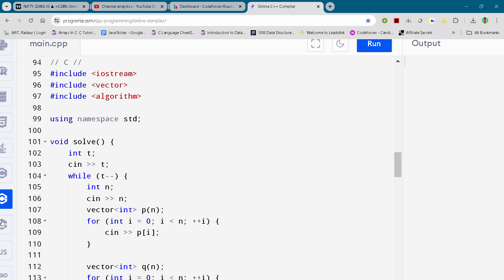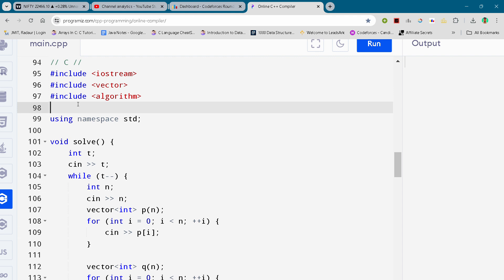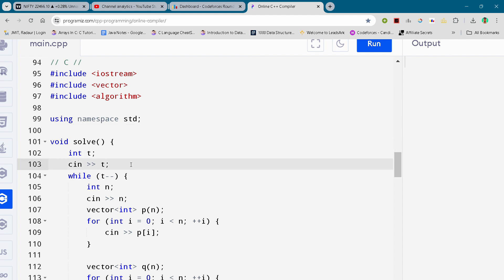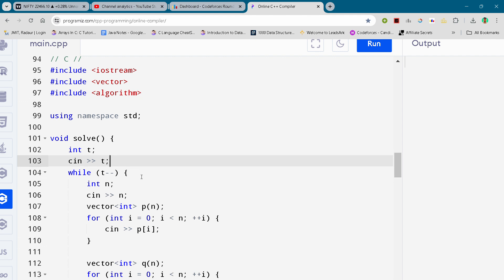Codeforces Round 945 (Div. 2) Problem C. Cat, Fox and Double Maximum Full Solution In C++